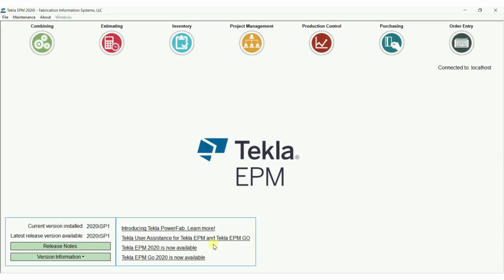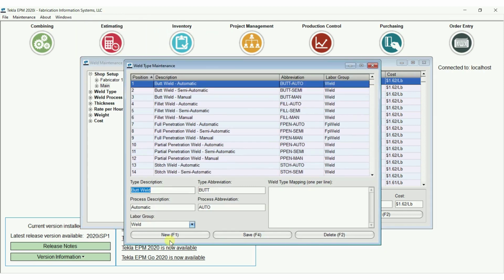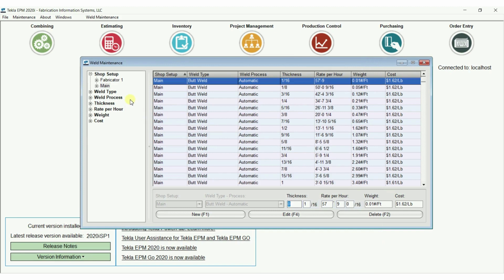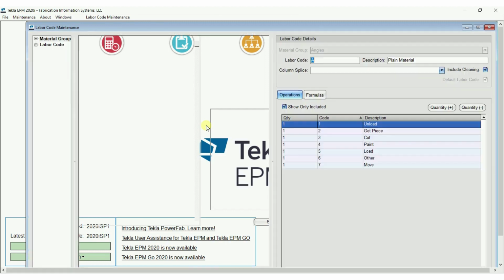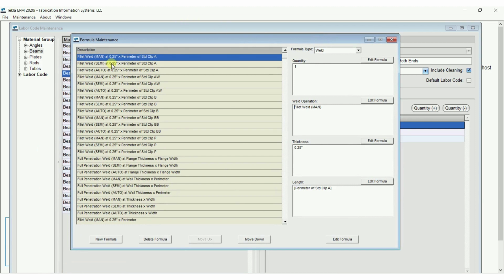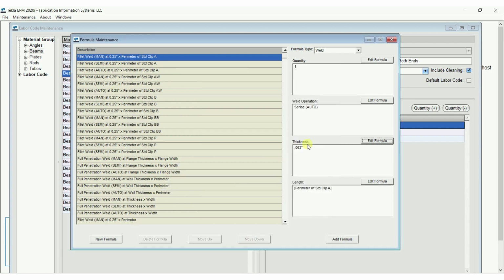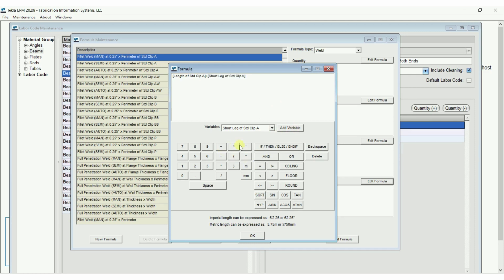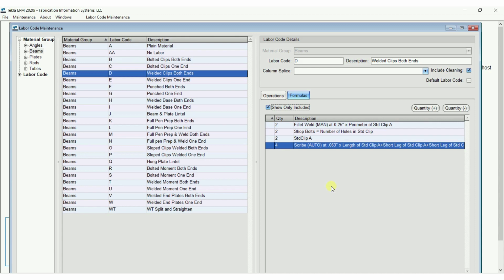Adding Scribing Time into the Estimate - Tekla EPM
Many fabricators utilize their equipment to scribe, which reduces or eliminates layout time.  This video shows you how to add scribing time into an estimate in Tekla EPM.